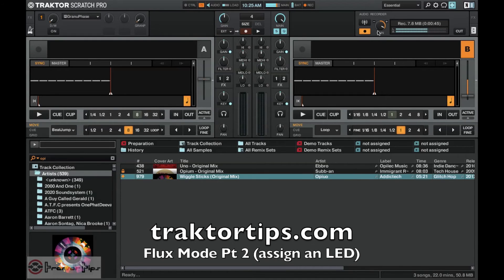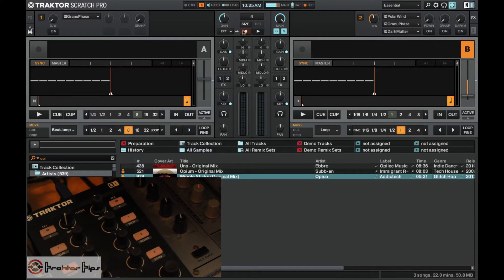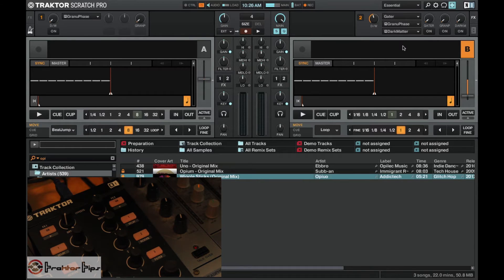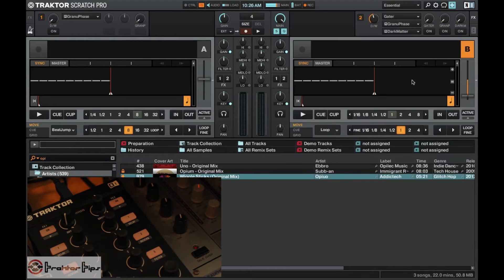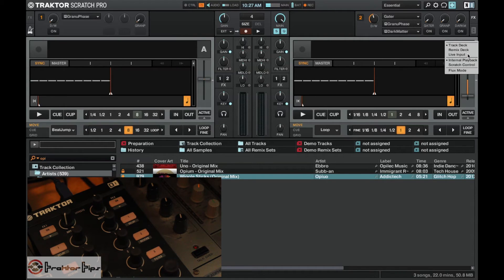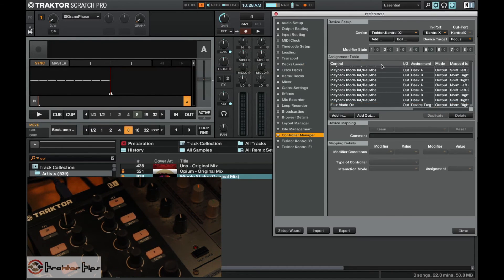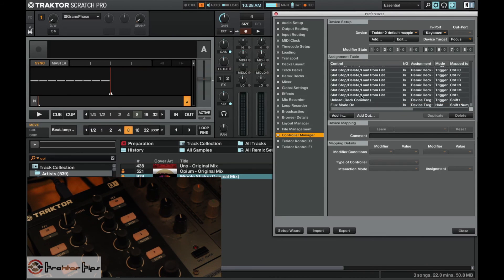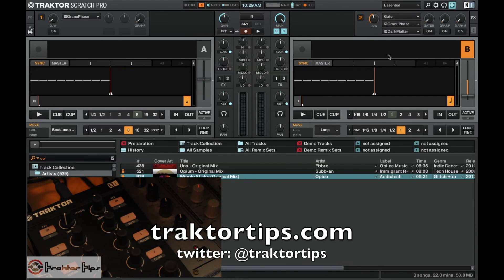Flux Mode | Traktor 2.6 - Part 2 (assign led)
Slightly more advanced than Part 1, I show you how to assign an LED on your controller to show you feedback fro when Flux mode is on or off.